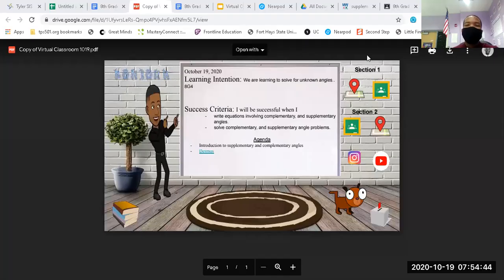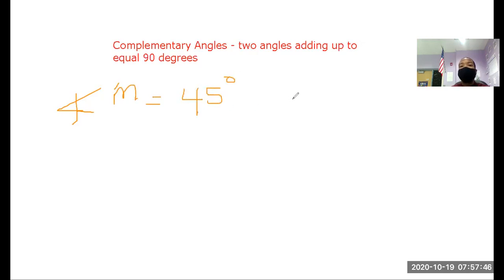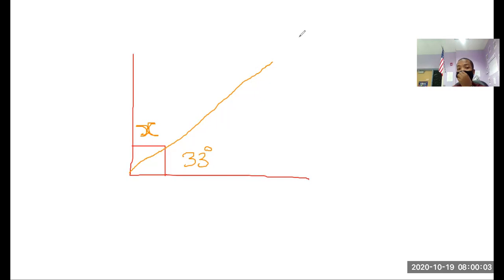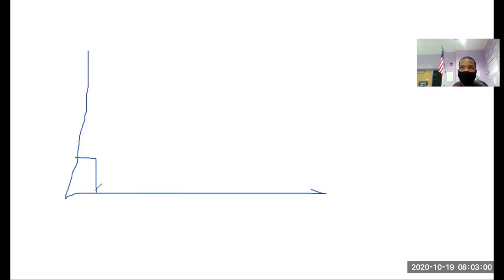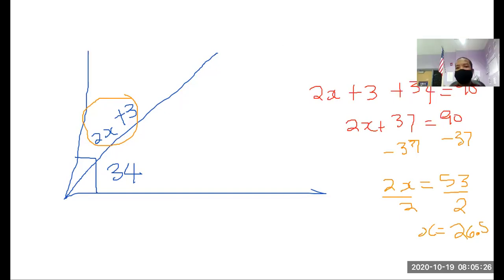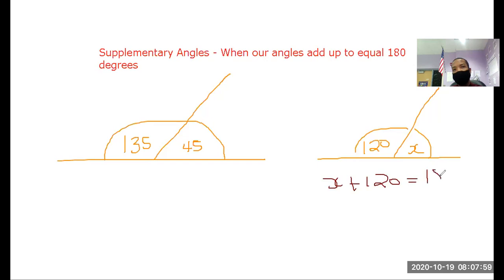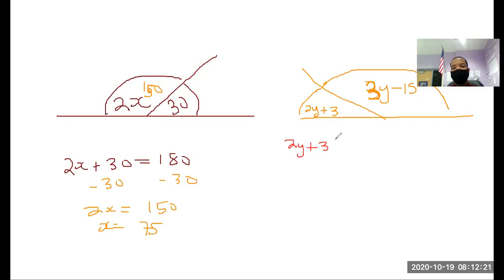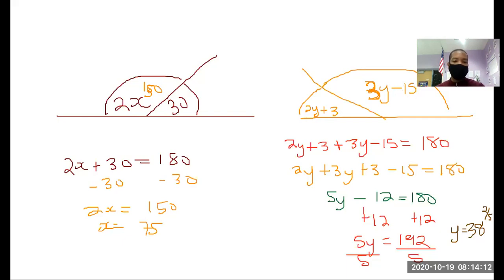Supplementary and Complementary Angles